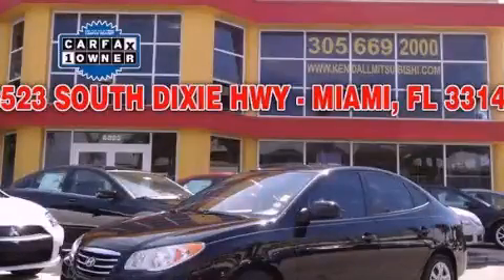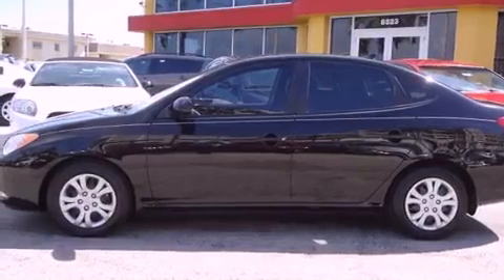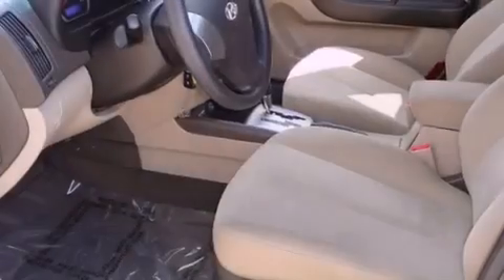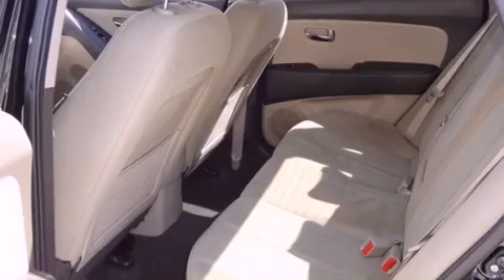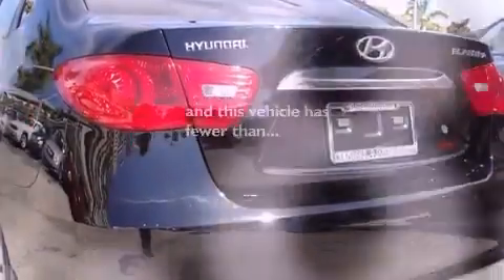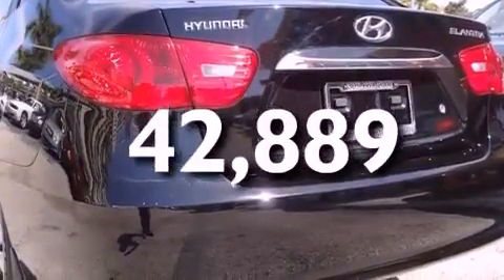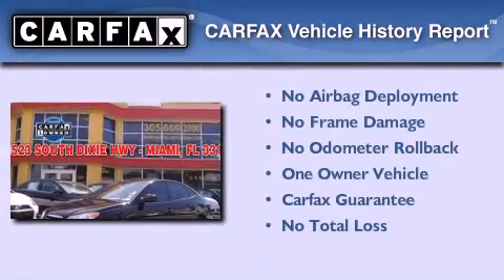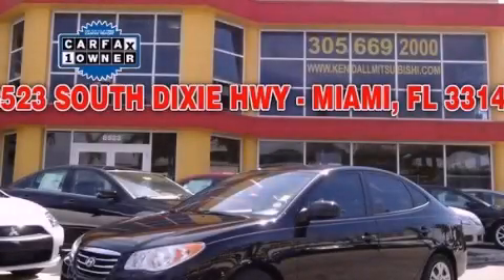Preowned 2010 Hyundai Elantra Miami FL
Year : 2010
 Make : Hyundai
 Model : Elantra
 Engine : gas i4 2.0l/121
 Trans . : automatic
 Exterior : black
 Miles : 42,889
 Interior : tan

 Lehman Mazda